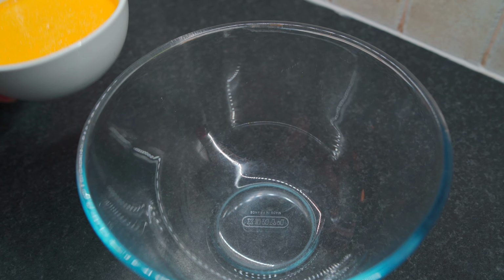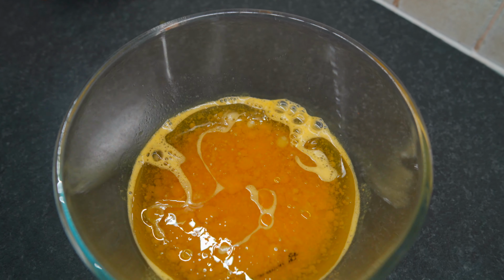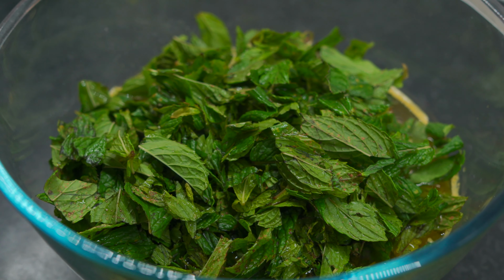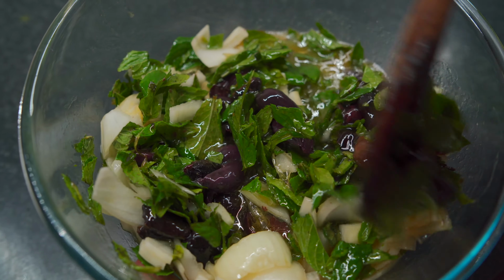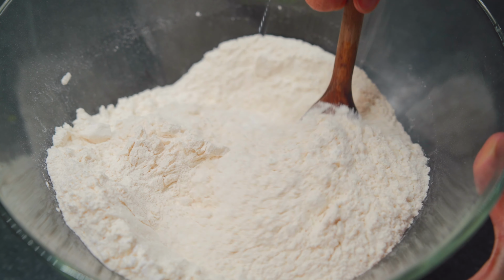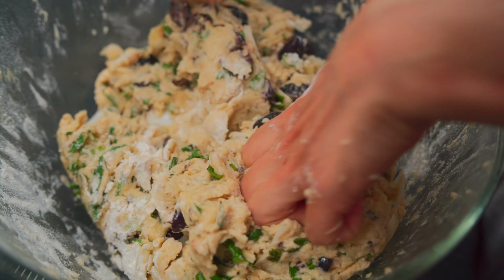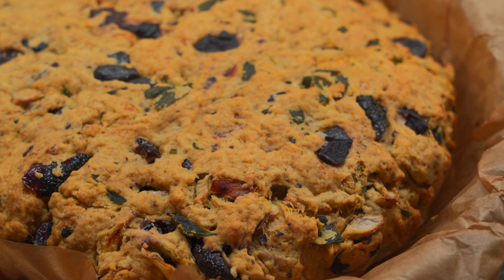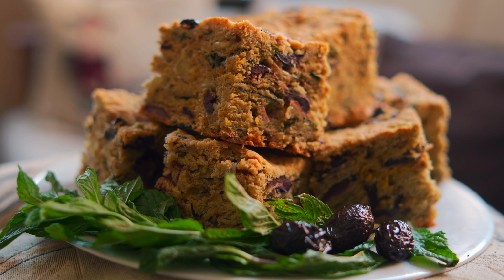Easy Olive Bread Recipe | How To Make | Homemade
How to make this delicious & healthy olive bread! This is a really easy home made olive bread recipe, which takes 5 minutes to make, and it's delicious! Did I mention it's delicious??